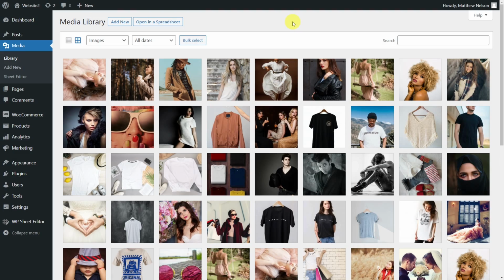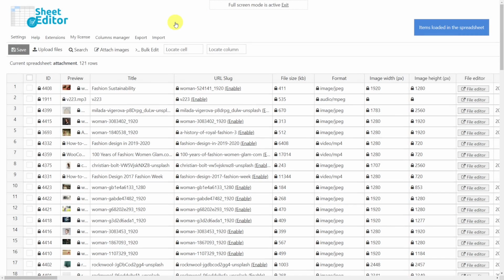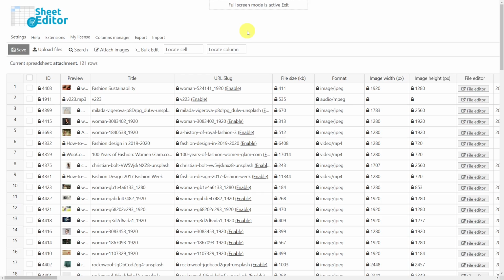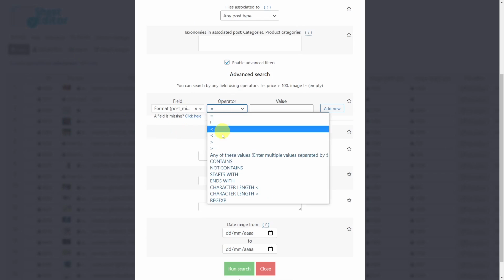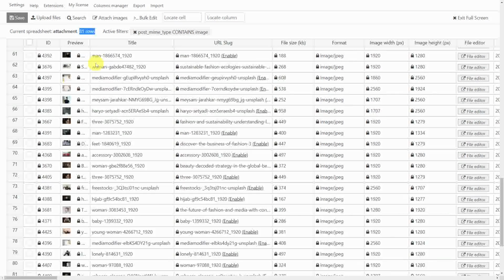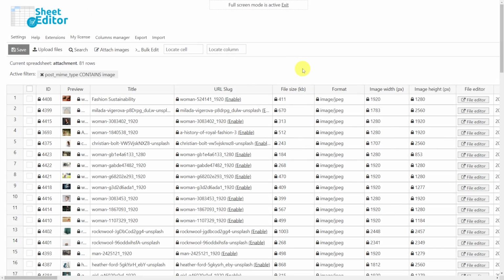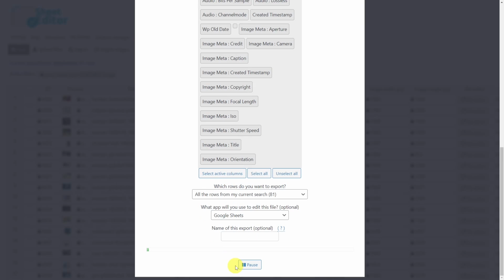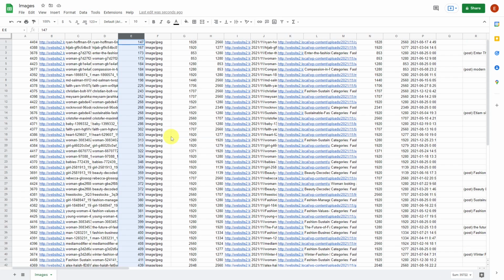WordPress – Find Images by File Size in Media Library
Today we'll show you how to filter and sort your images by file size using the spreadsheet, search, and export tools offered by the WP Sheet Editor plugin. Also, we'll show you how to sort your images using Excel or Google Sheets.

00:44 How to filter all images

01:19 How to sort the images by file size using the spreadsheet

01:45 How to export images to a CSV file

02:16 How to sort images by size in Excel or Google Sheets